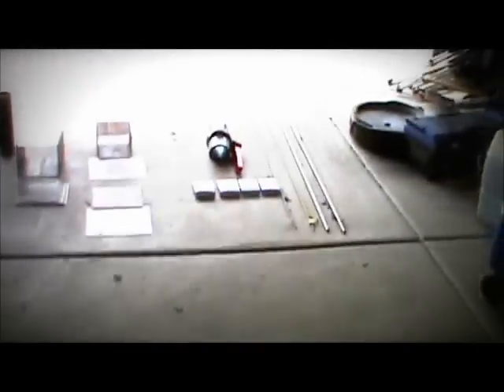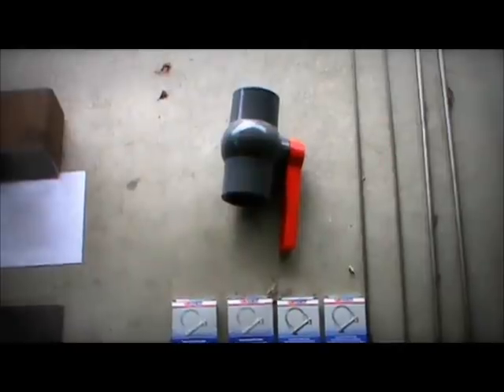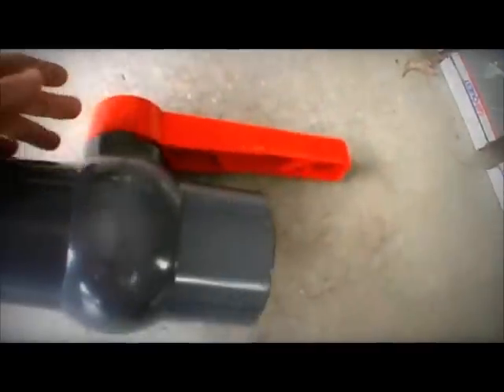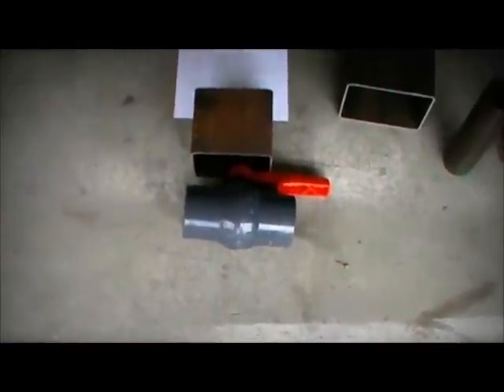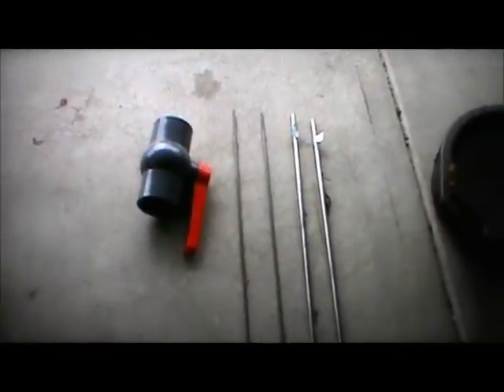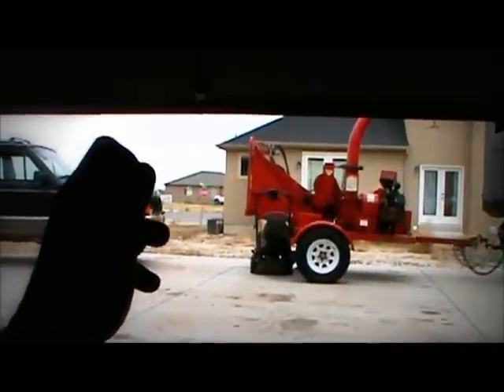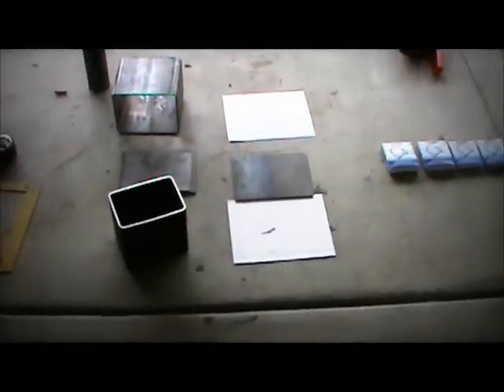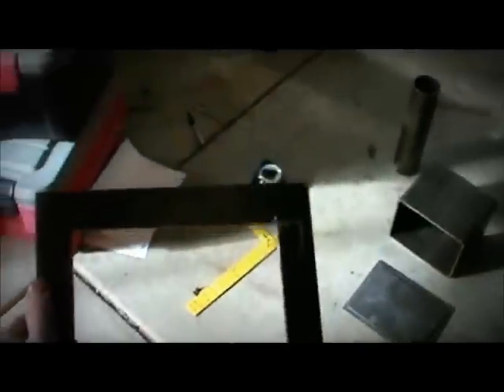100+ MPG Project New Fuel Vaporizer Design Part 1.3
This video contains information about the preheater for the ambient air coming into the vaporizer container.    It is also showing the dimensions and the completed flange that will be used to connect the inner and outer walls of the vaporizer container together.